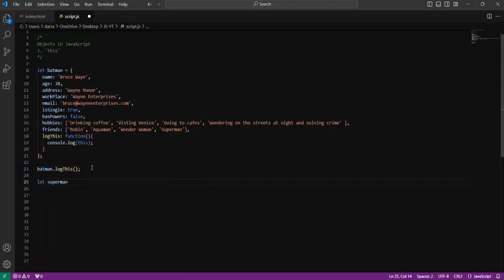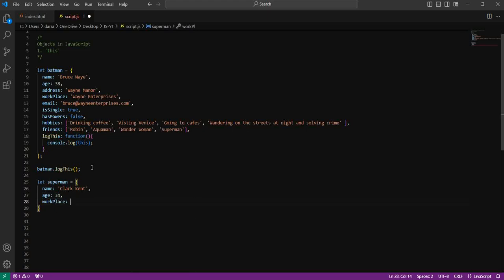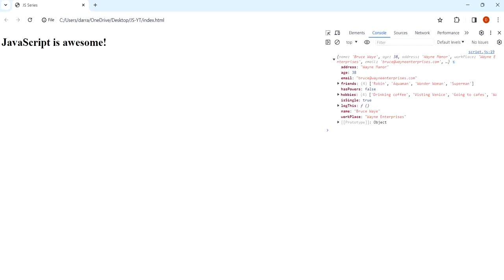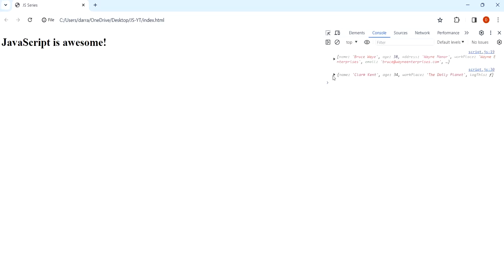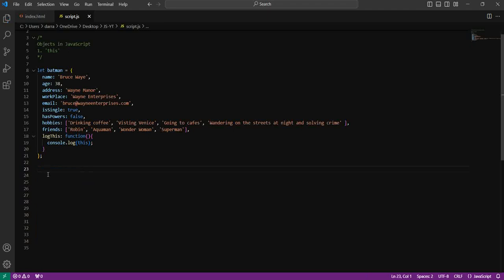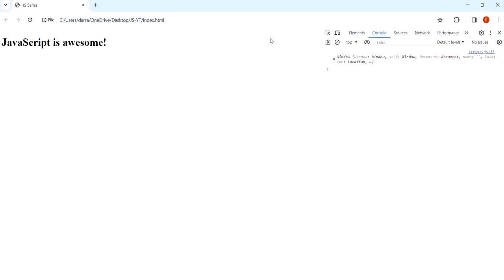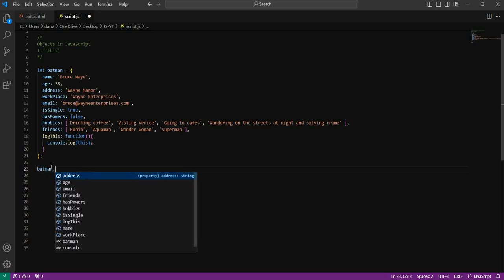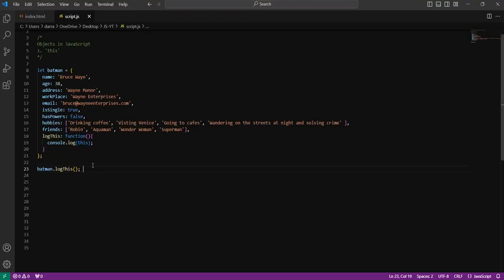JavaScript for Beginners - The 'this' keyword